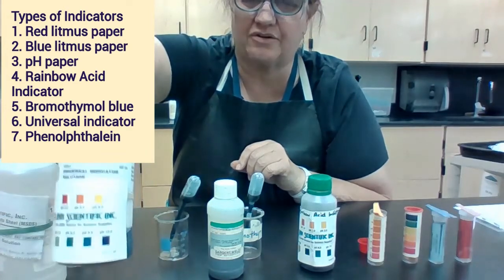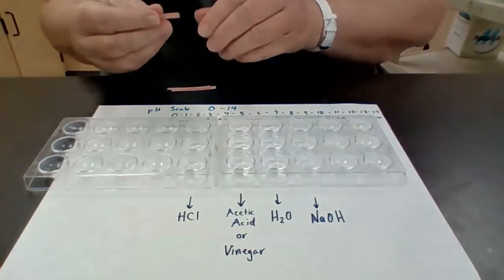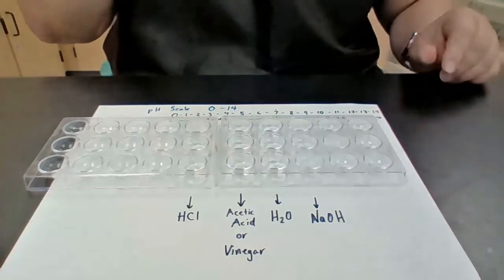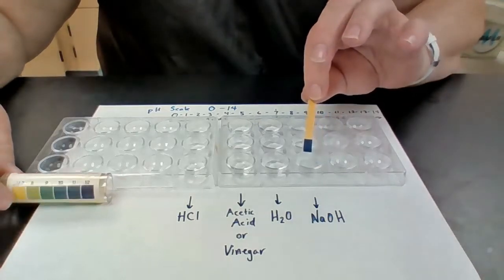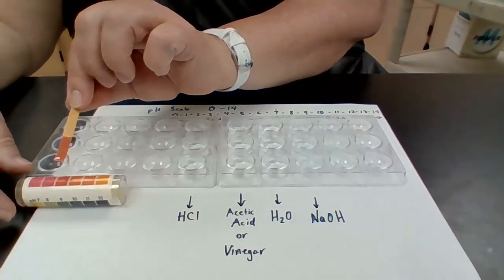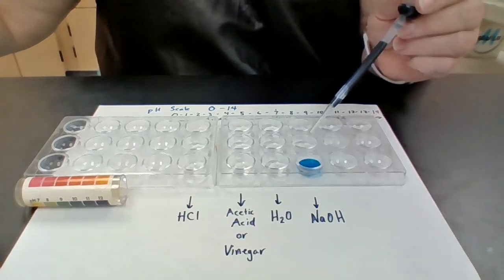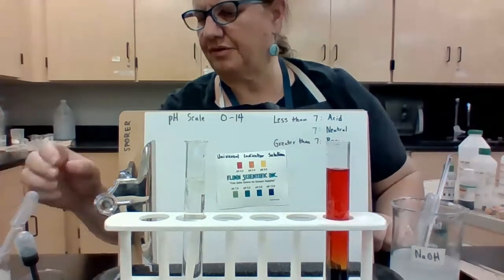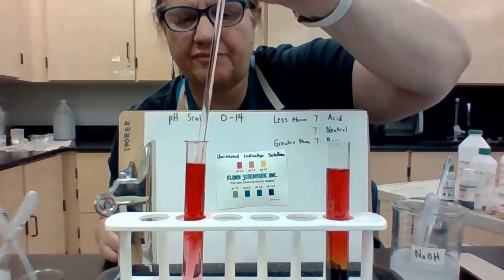pH Indicators - Ms. Brawner's Chemistry Class